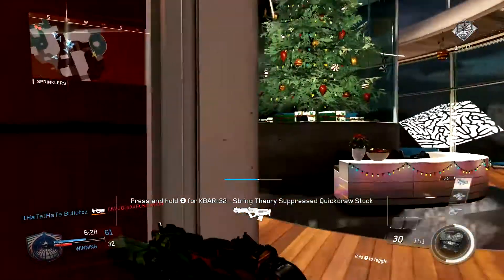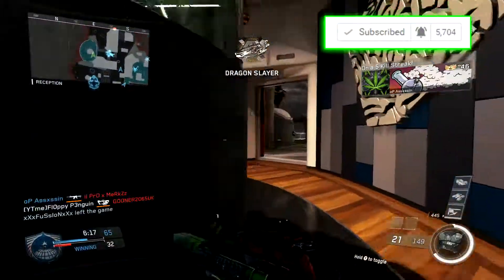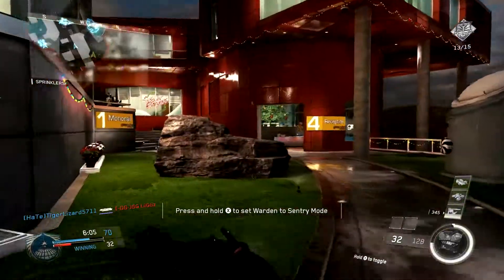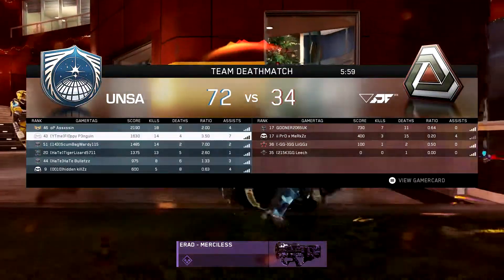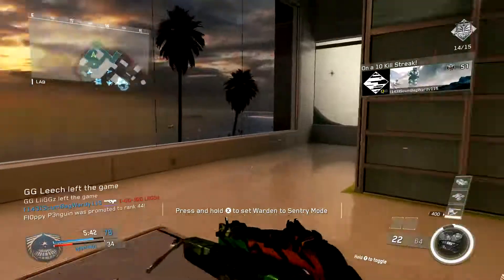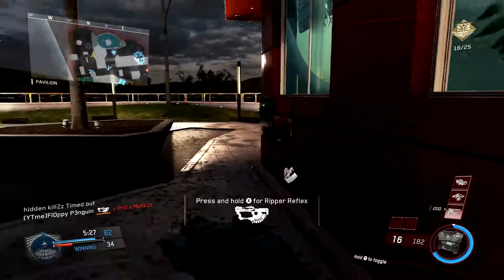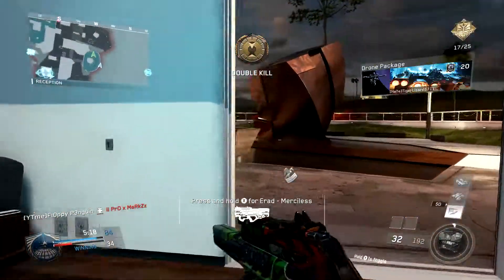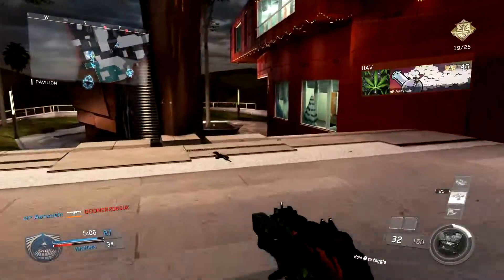GENESIS HOLIDAY 24-7 ADDED TO INFINITE WARFARE! INFINITE WARFARE SUPPLY DROPS CHRISTMAS SPECIAL DEAL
They have added the xmas map to Infinite Warfare also they is a new supply drop bundle deal.